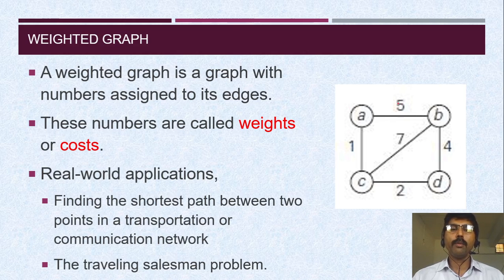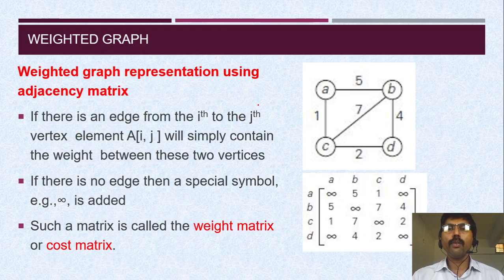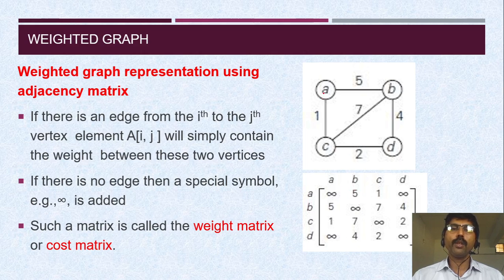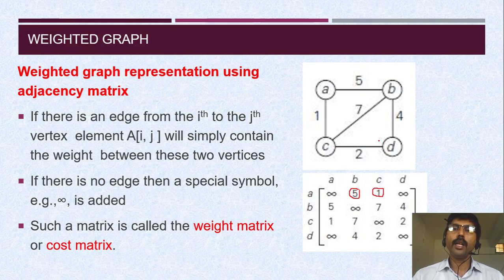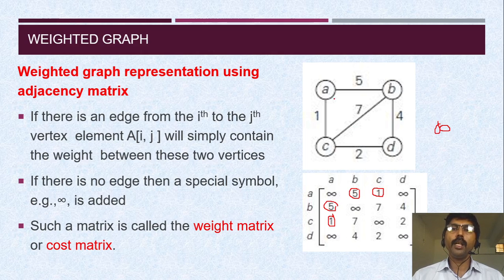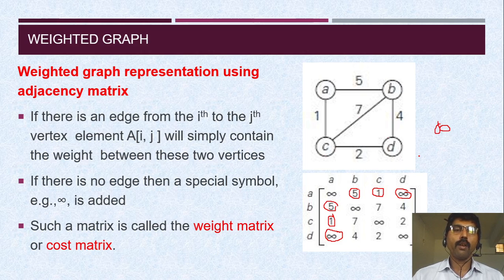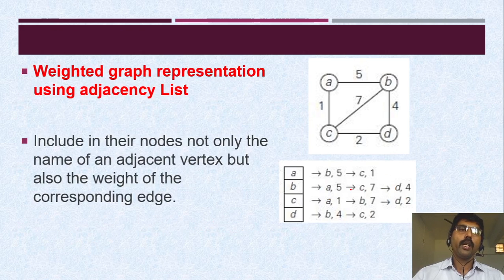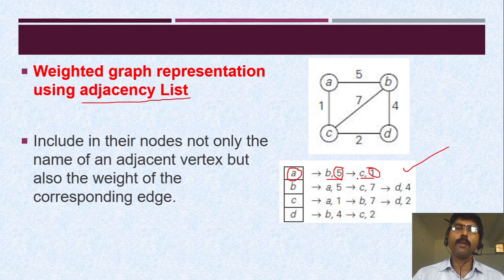DAA 1 17 Weighted Graph